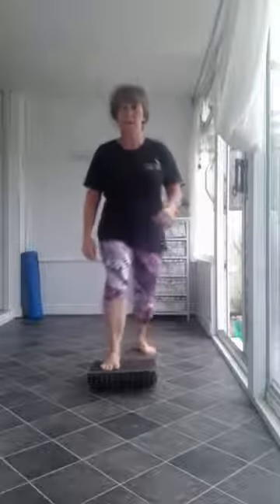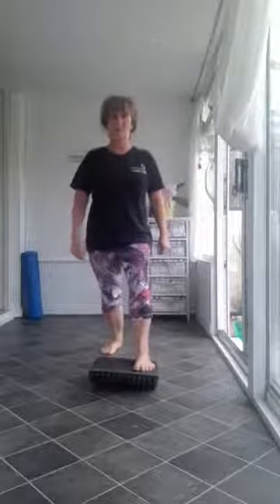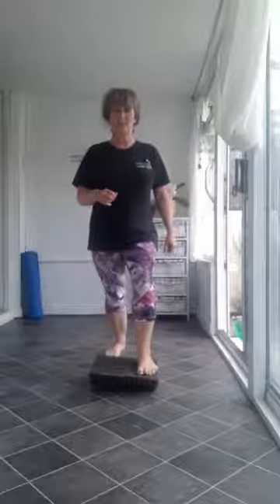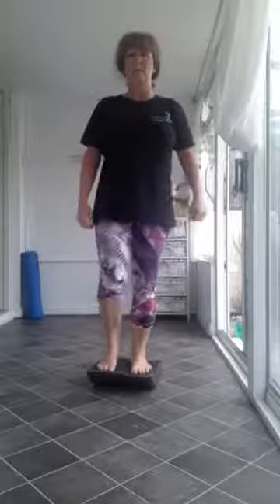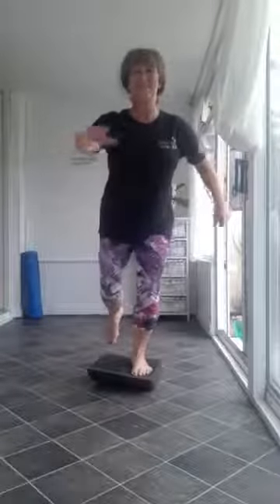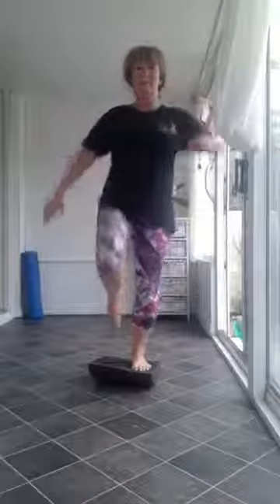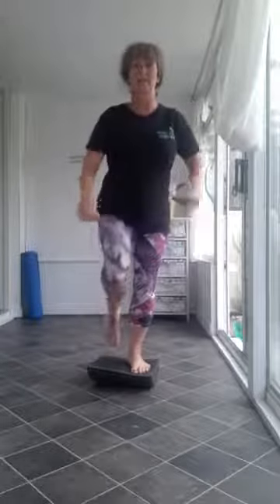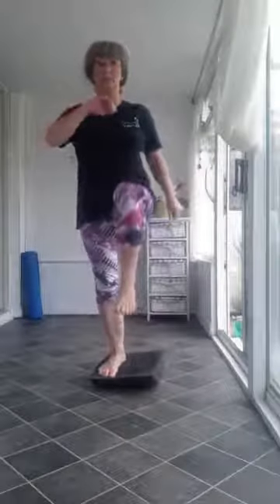Hog Level Introductory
15 mins of introduction to the hog with a few basic exercises to get you started!